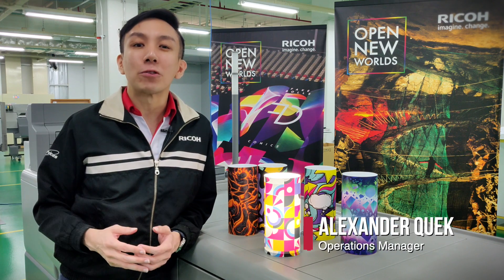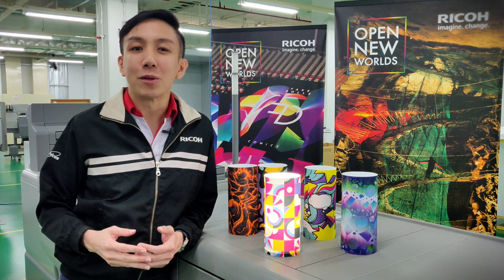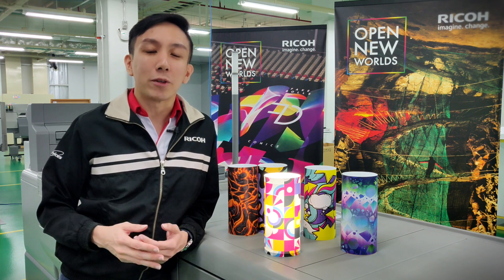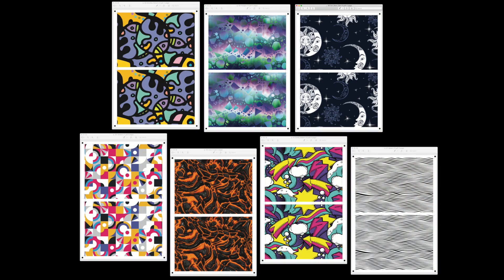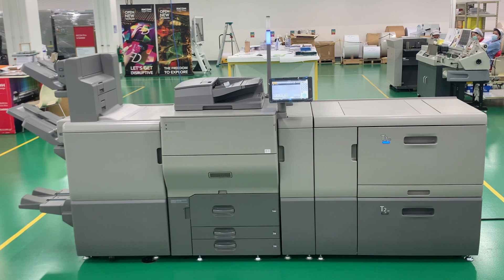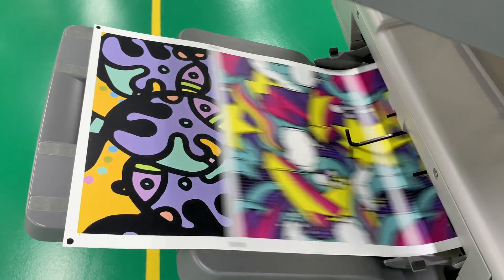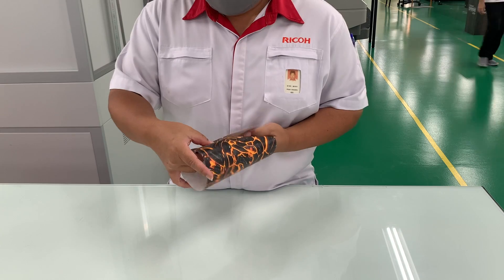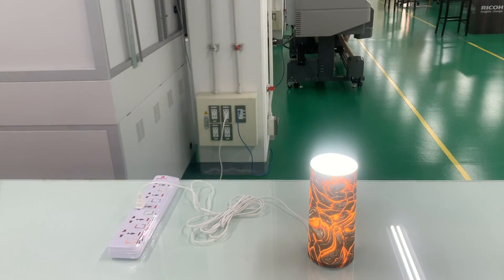CEC Print Ideas Season 2 Ep. 5 - Custom Lamp Shades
Change the ambience of your living space instantly with our customised lamp shades printed using the Ricoh Pro C5310s.